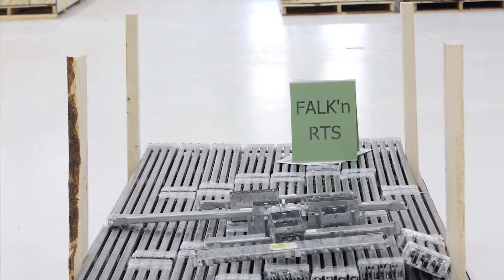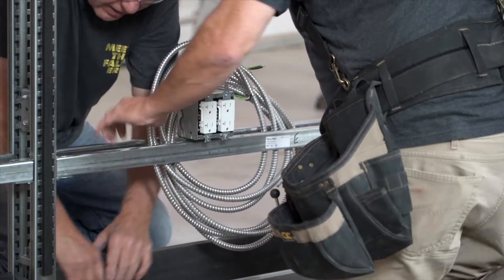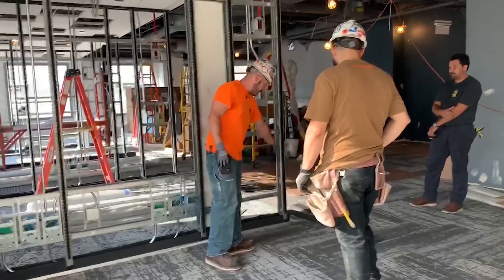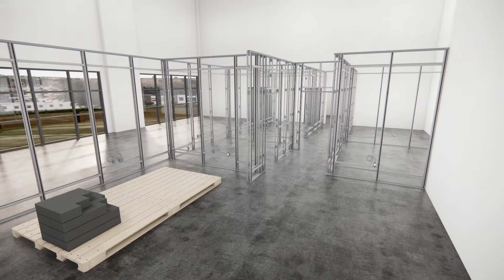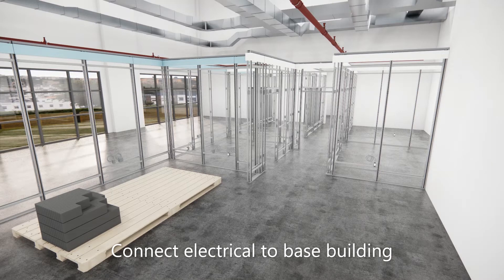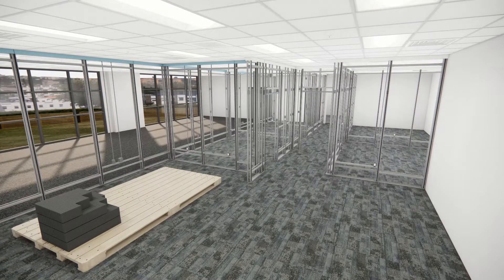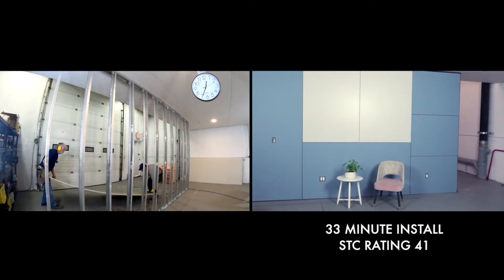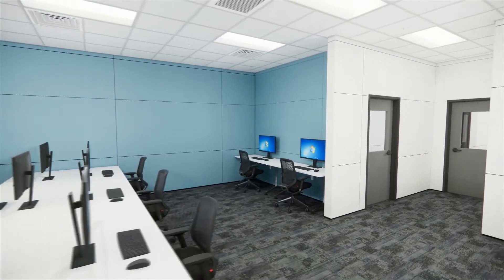Digital Component Construction: Conventional construction on steroids! Nov 4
Falkbuilt's Digital Component Construction is revolutionizing interior construction by combining  proven construction methods with next-gen technology to precision cut digital components—Super Studs, digital horizontals and cladding—and deliver them onsite for faster, cleaner and far more efficient installations.